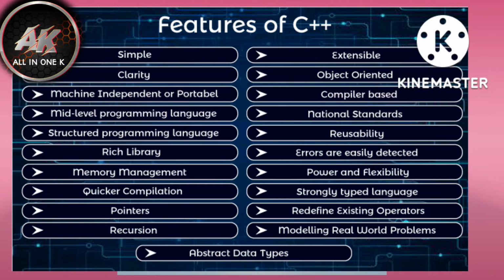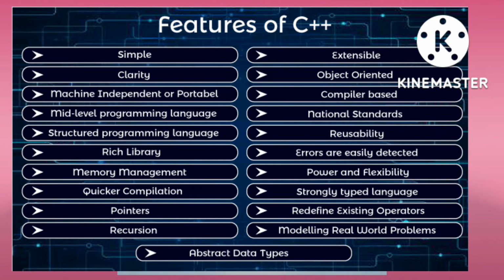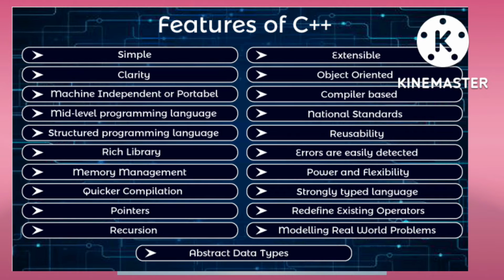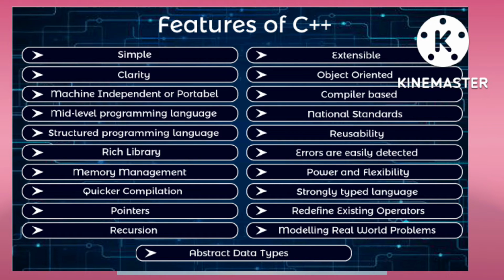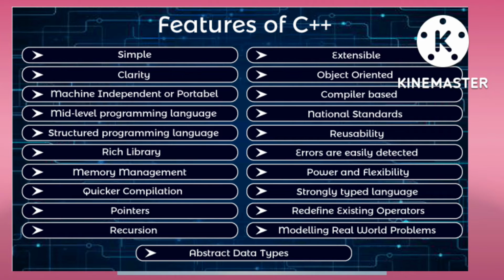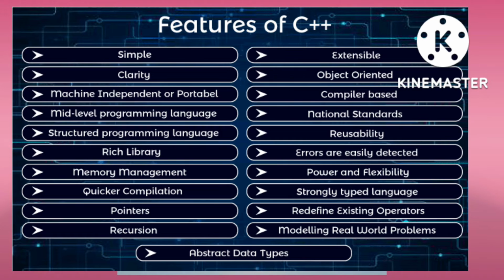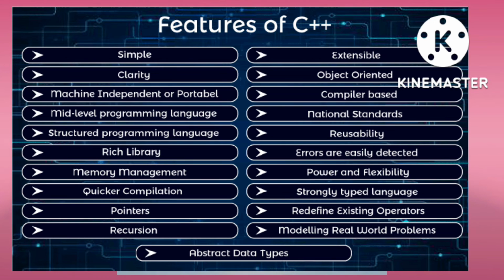Features of C++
In this video we can see features of c++. this is the one of the most helpful video for c++ language.